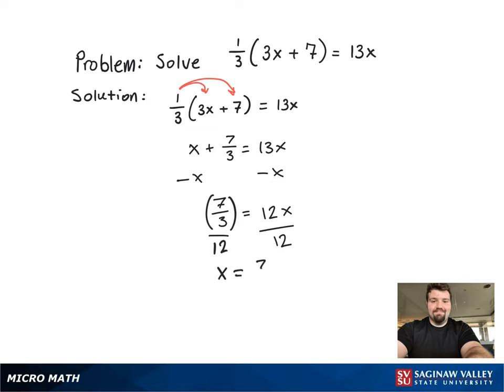Linear Equation: Solve 1/3 (3x+7) = 13x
Tony from SVSU Micro Math helps you solve a linear equation with fractions.

Problem: Solve 1/3 (3x+7) = 13x